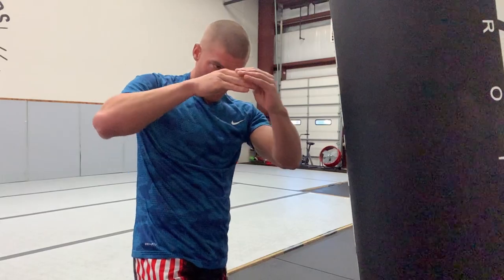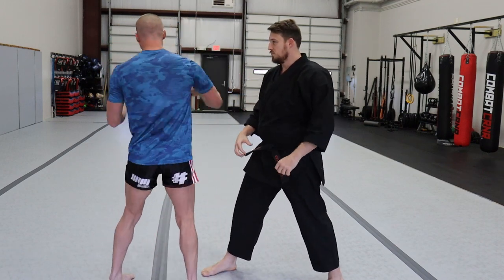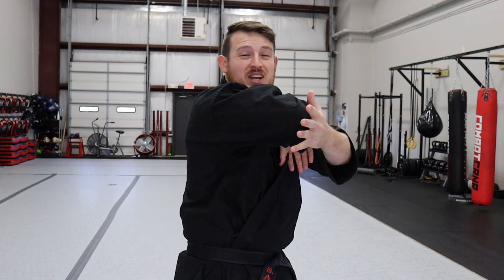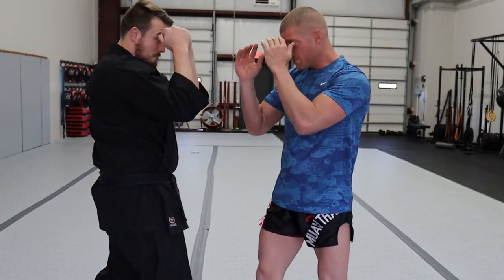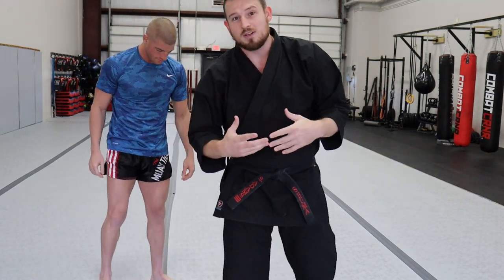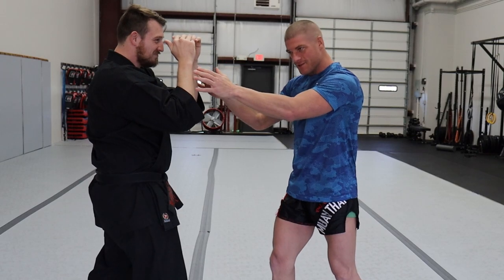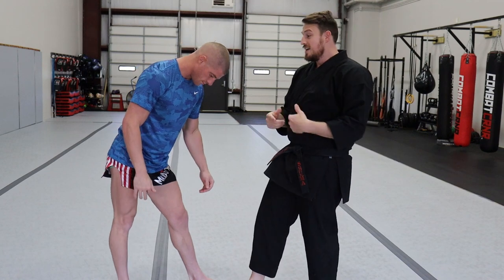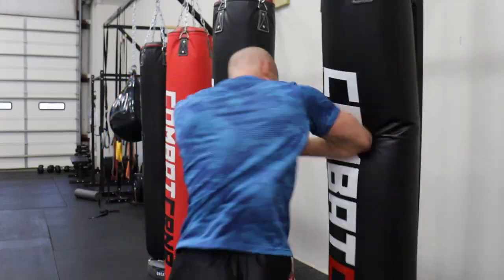Comparing Muay Thai to Karate ELBOW STRIKES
Here is exactly how Muay Thai Elbow Strikes look compared to Karate Elbow strikes!!

We all know just how insanely good Elbow Strikes are in Muay Thai, they are awesome guard breakers but did you know Karate has quite a few Elbows (empi uchi) whether they are from kata's, bunkai, one steps, or drilling! Here Josh Brackett shows off his awesome horizontal elbow, smash down elbow, and vertical or jamming elbow, and I show off some Elbows that come from kata's like Pinan 4, Gekesai Dai and more! Hope you enjoy this Muay Thai vs Karate Comparison!

If you want some dope HAYABUSA GEAR use this link!

Songs..

Karate, Taekwondo, Muay Thai, Kung , MMA, UFC, Sensei Seth, Kata, Kumite, Sparring, Fight, Boxing, Kick, Side Kick, Yoko Geri, Roundhouse Kick, Spinning Wheel Kick, Tricking, Bottlecap Challenge